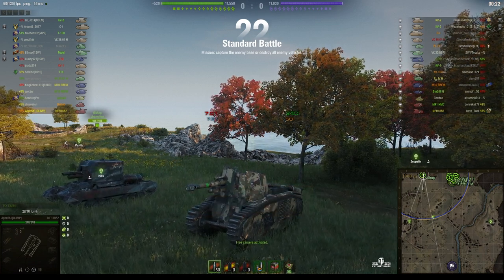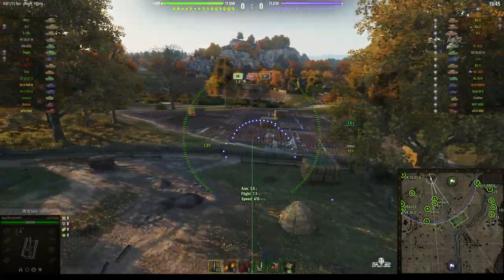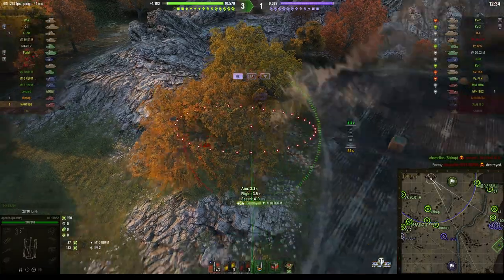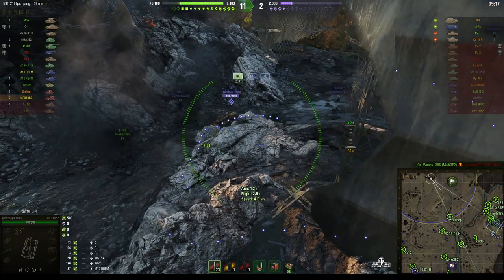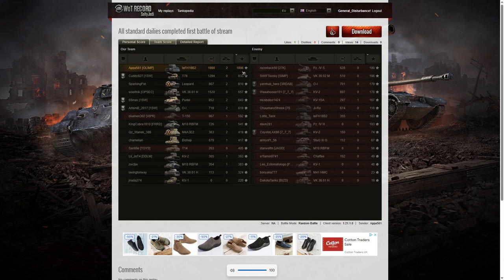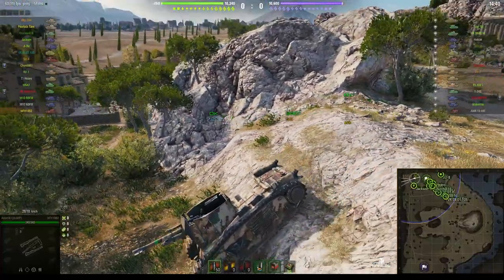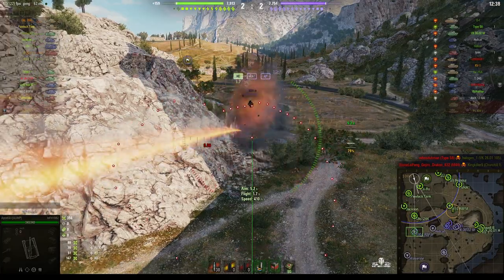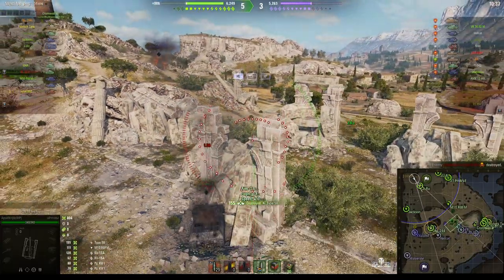105 leFH18B2 - Appa561 [OLIMP]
The replays are from 24 July 2023 on Redshire and Cliff. The player was Appa561 [OLIMP] in the 105 leFH18B2.

Video Contents
00:00 Intro
00:10 First Battle on Redshire
07:13 Results
09:53 Second Battle on Cliff
24:41 Results